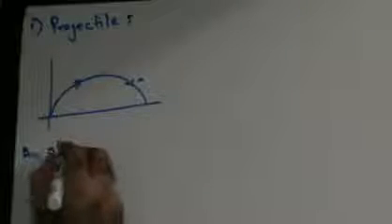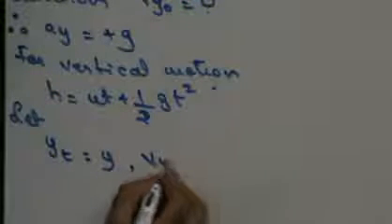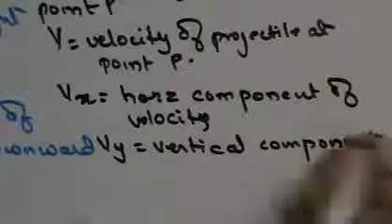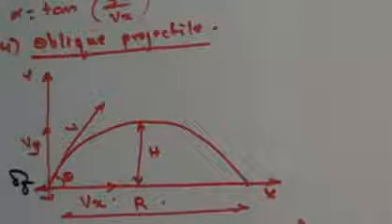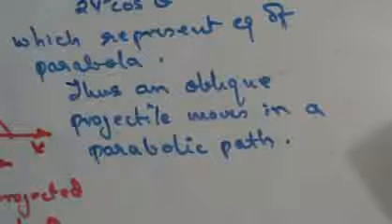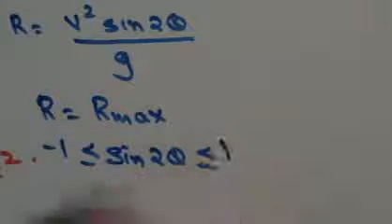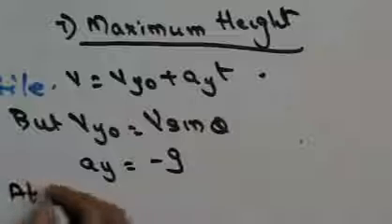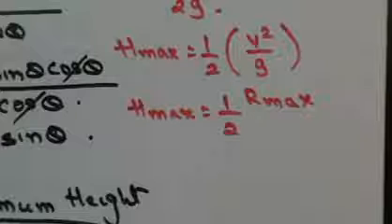11 phy projectile motion 1